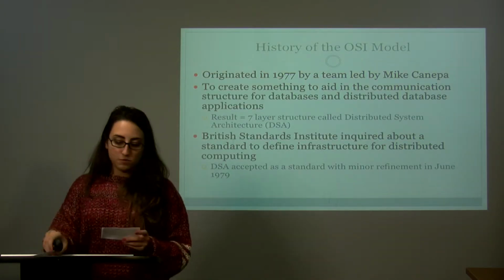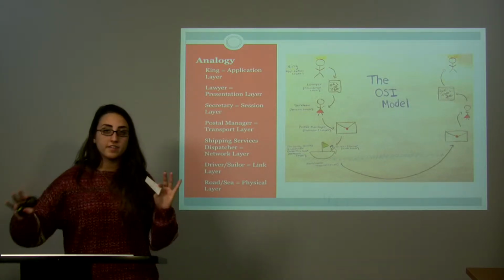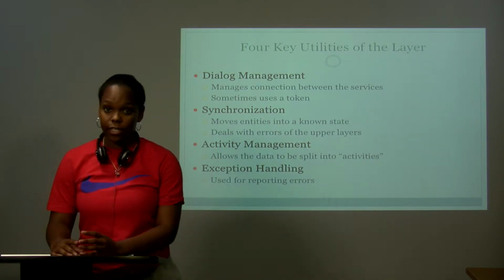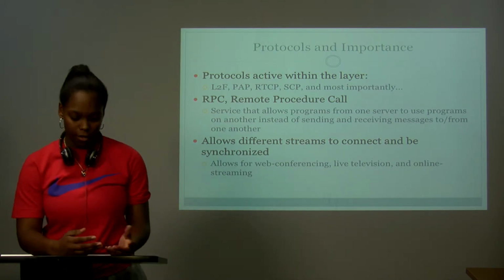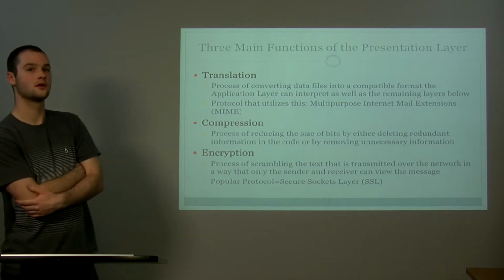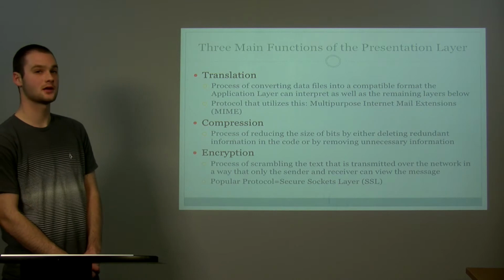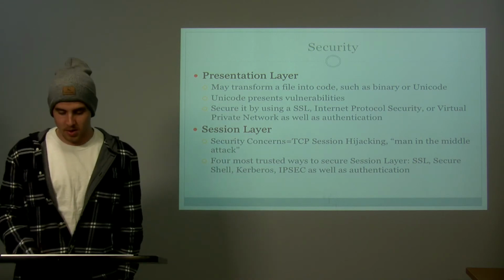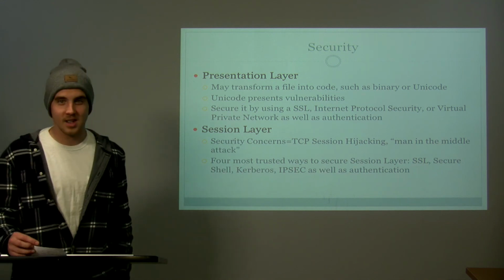Milestone4 Section3 Team07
This is Milestone 4 (the practice presentation) for IST 220 Section 3 Team 7. It covers the Presentation and Session Layers of the OSI Model. Resources for the information provided is available upon request.